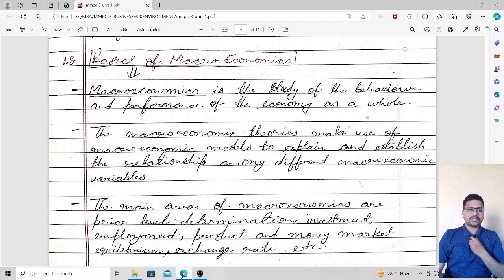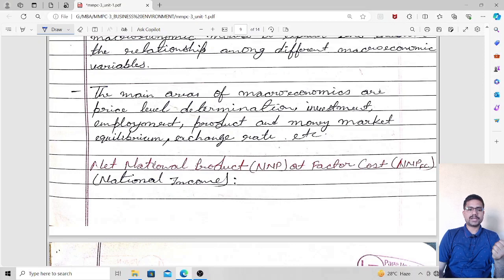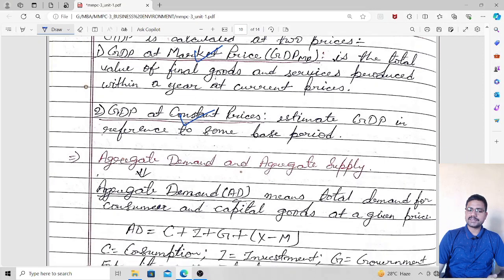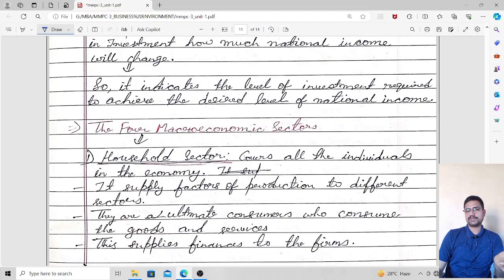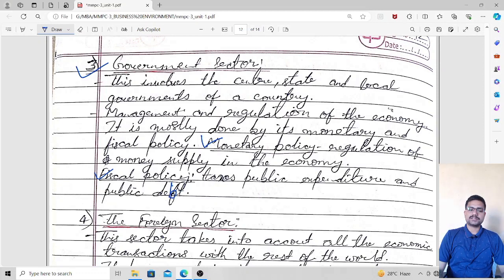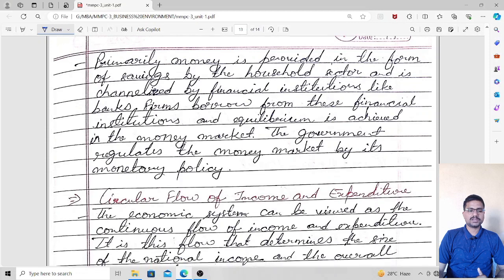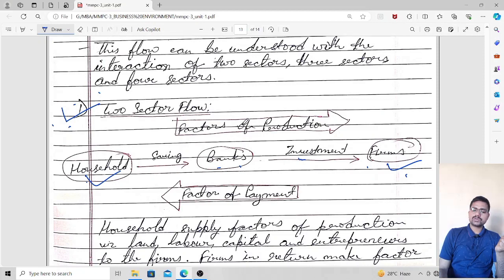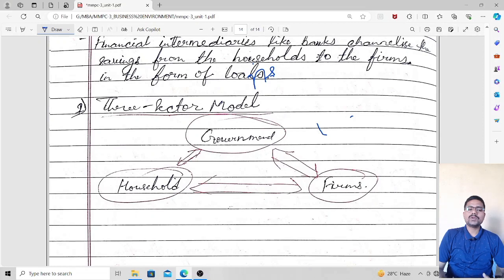MMPC-3/UNIT -1.2/INTRODUCTION TO BUSINESS AND ENVIRONMENT (1.2)